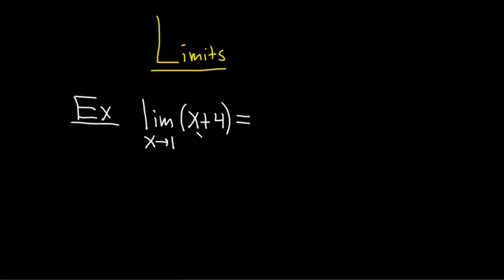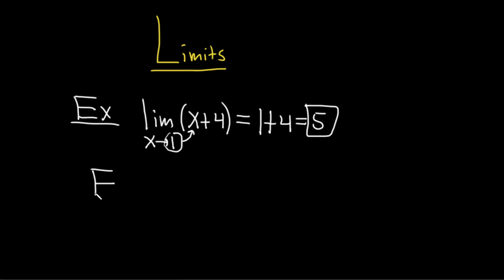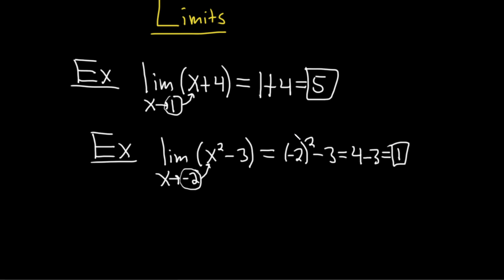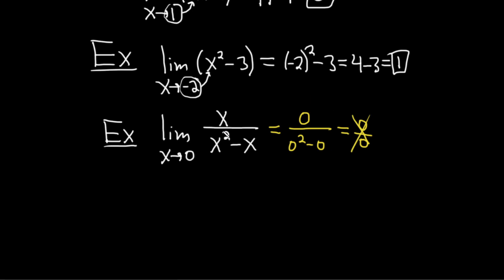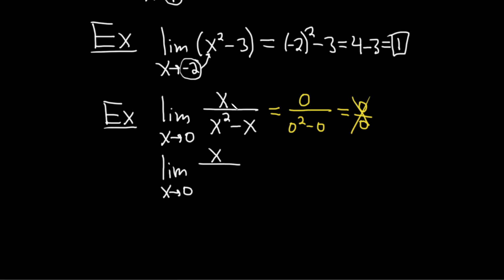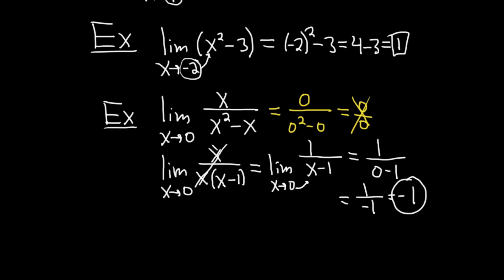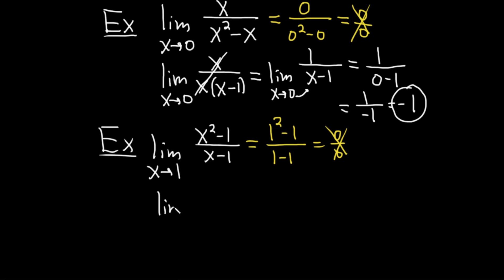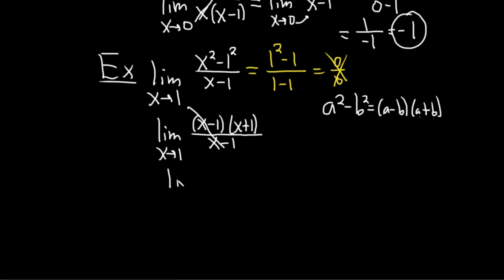How to Evaluate Limits in Calculus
In this video I will show you how to compute basic limits algebraically. I will show you how to show your work and the general rules when computing limits. This is not a super comprehensive video but it is a starting point.